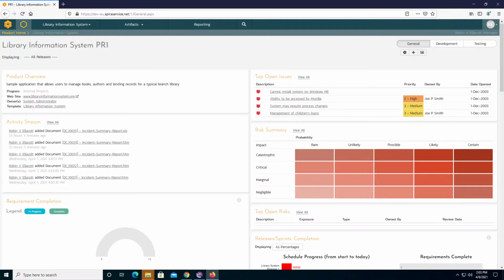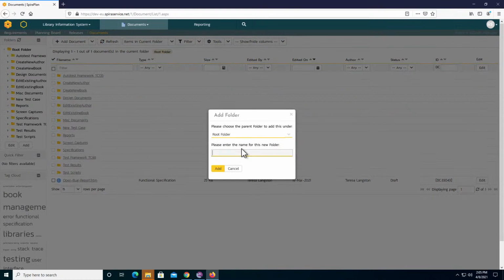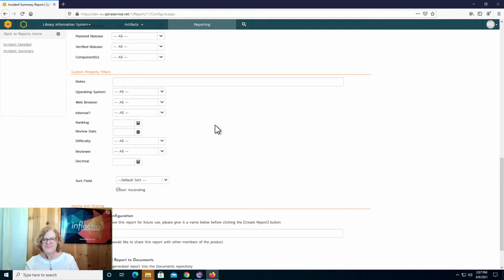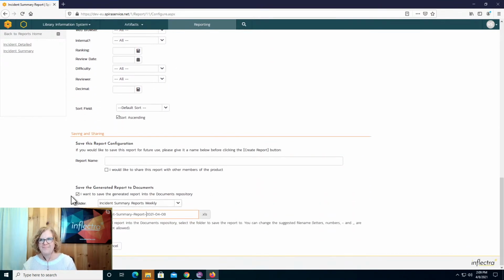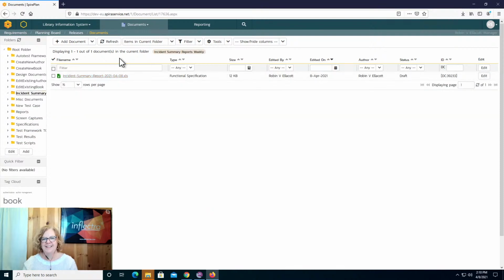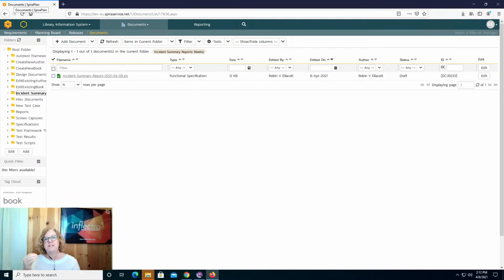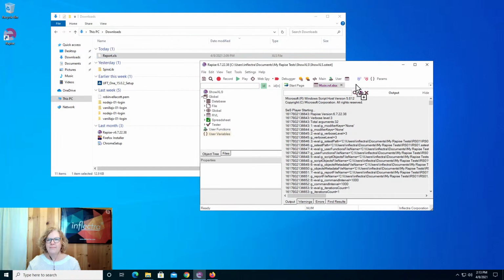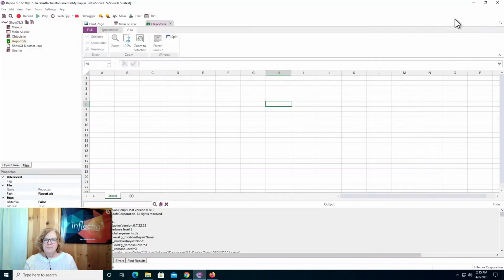Rapise Stream #6: Automating Spira Report Generation with Rapise ft. Teresa Langston